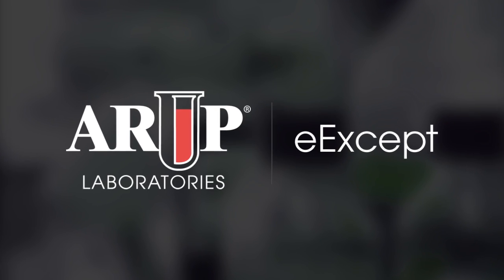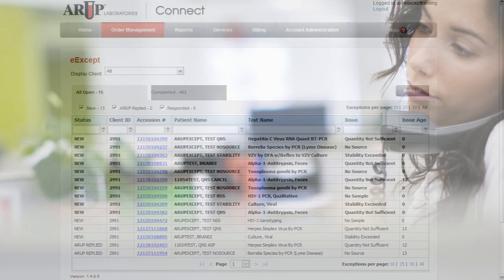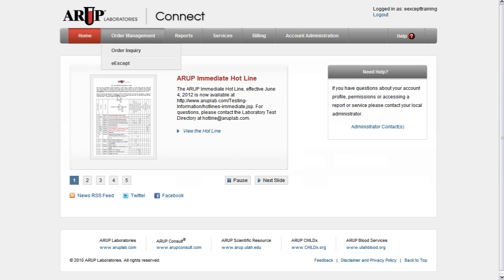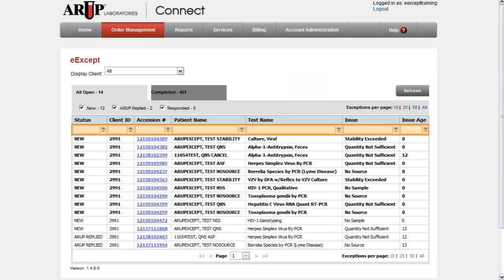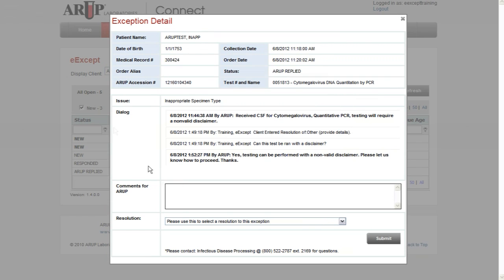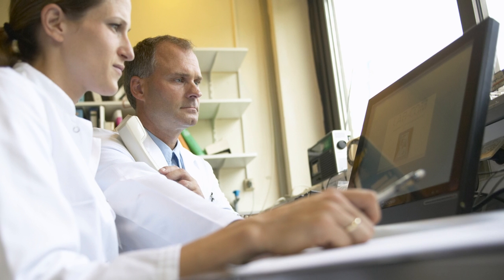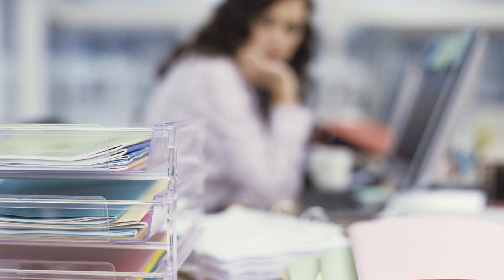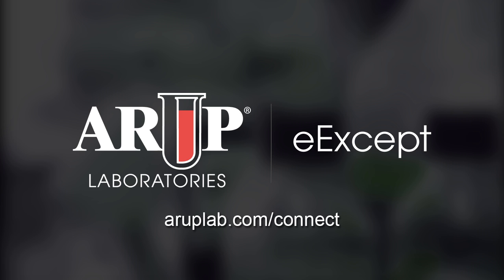ARUP eExcept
This video demonstrates some new features we have added to our online ordering system for our clients. or contact one of our Client Services representatives at .